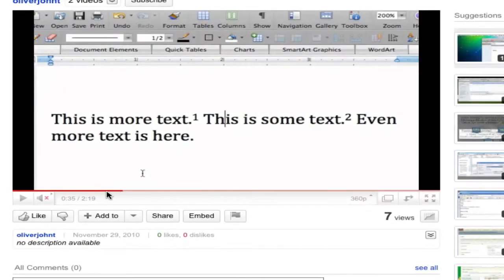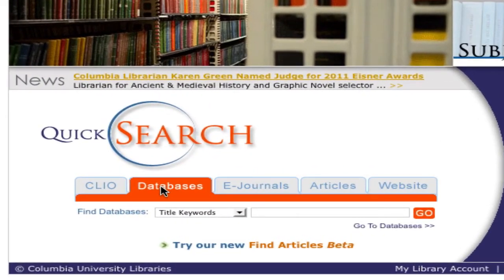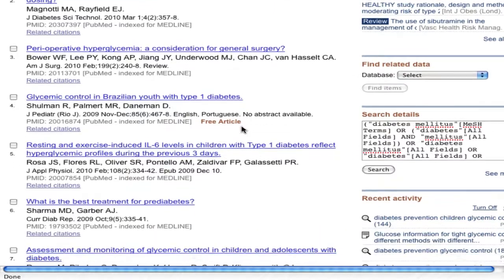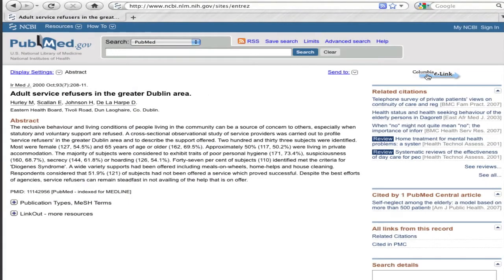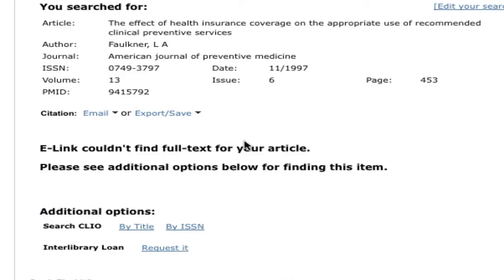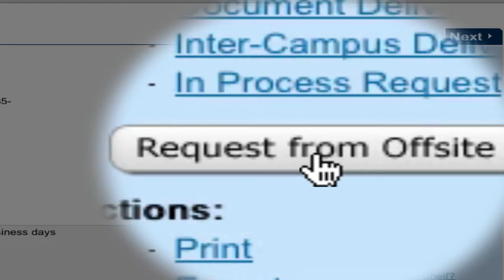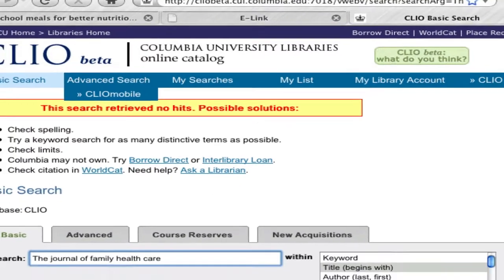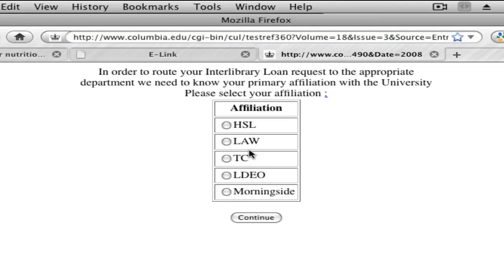Get full-text articles every time! Part 2 of 2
This 2-part presentation explains how to get the full text for any articles that you identify. Part 1 provides a brief introduction. Part 2 shows examples and lessons. After you have watched both videos, just go back to the surveymonkey browser window to finish your participation.

[[g2]]